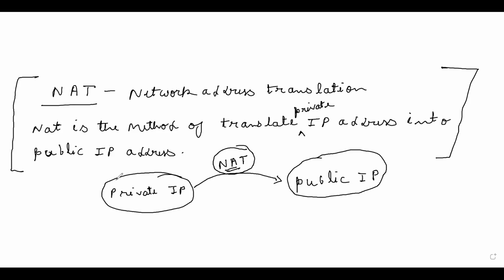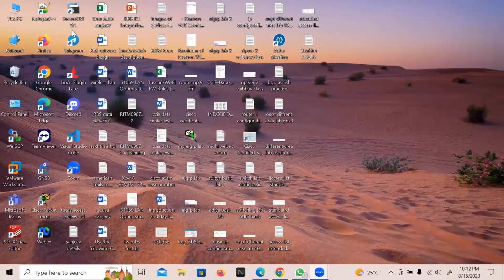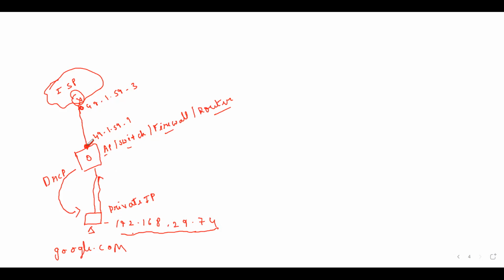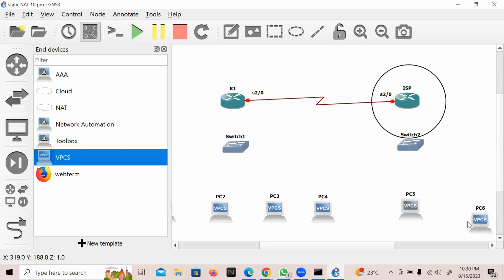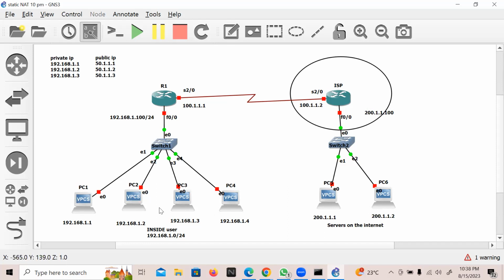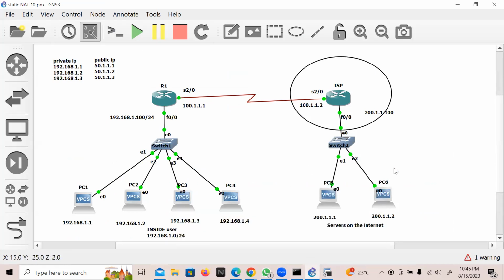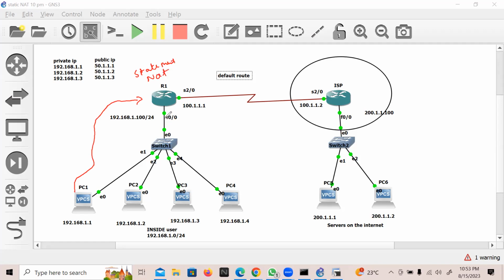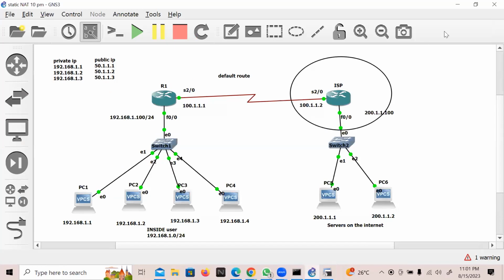NAT(Network Address Translation) part 1